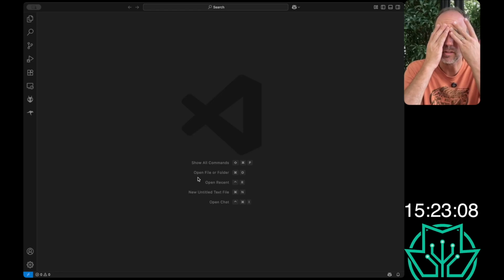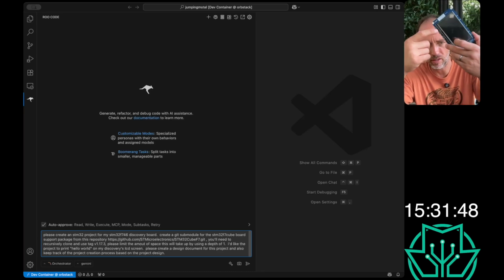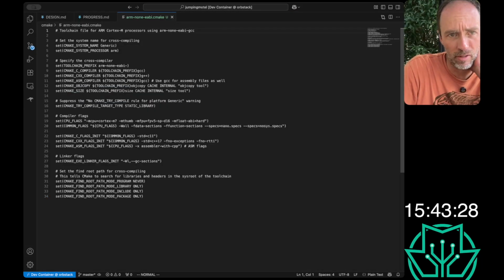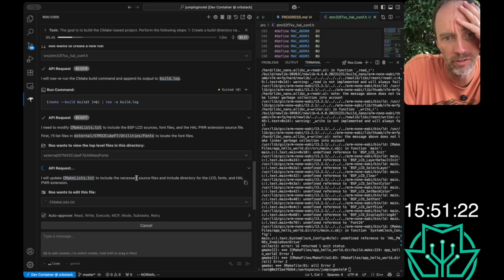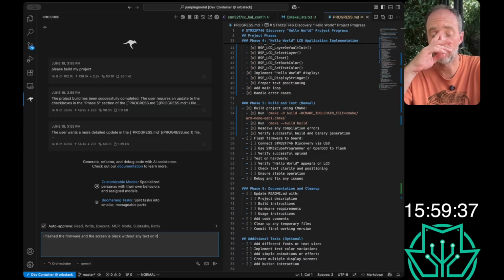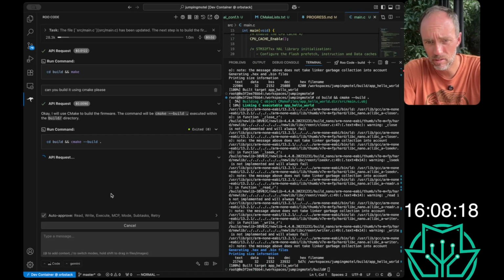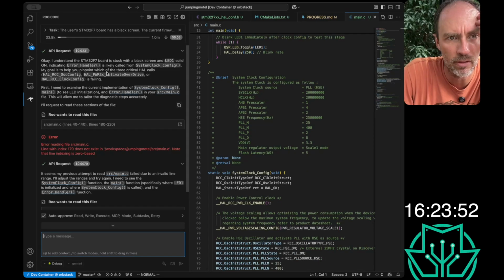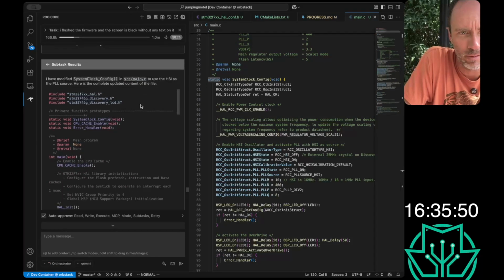1 Hour of STM32 development: Vibe Coding Still Isn't Enough!!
In this video, I dive into modern AI-assisted embedded development using Roocode and Gemini AI to create a simple "Hello World" project for the STM32F746 Discovery board. Spoiler alert: it didn't go as smoothly as expected!
🔧 What I Used:
- Roocode AI coding assistant
- Google Gemini AI
- 1 hour of patience (that ran out)

✅ What Worked:
- Code generation was surprisingly good
- Build process completed successfully
- No compilation errors

❌ What Didn't Work:
- Board initialization failed completely
- Spent an entire hour troubleshooting
- AI-generated code looked right but wouldn't run

🤔 Key Takeaways:
- AI can write code that compiles but doesn't always work
- Embedded systems still need human debugging skills
- "Vibe coding" has its limits with hardware projects
- You need to know the fundamentals yourself

This is a real, unfiltered look at what happens when you rely too heavily on AI for embedded development. Perfect for anyone curious about AI coding tools or struggling with similar STM32 issues!

Have you had similar experiences with AI coding tools? Drop your stories in the comments!